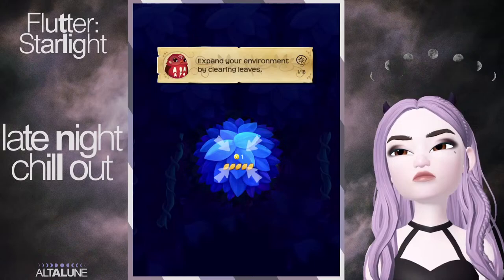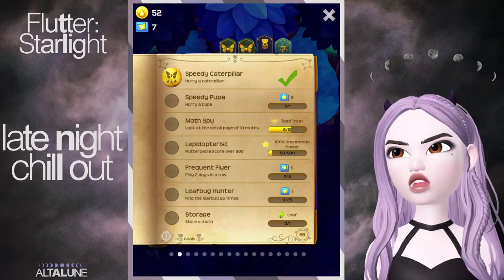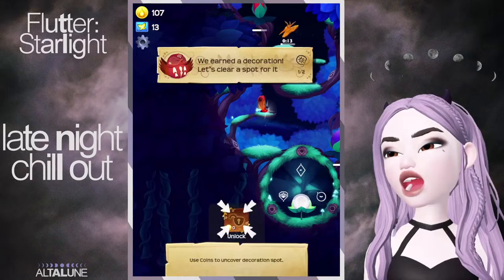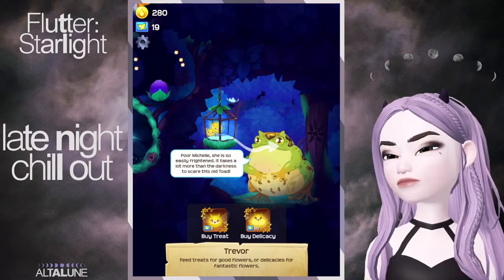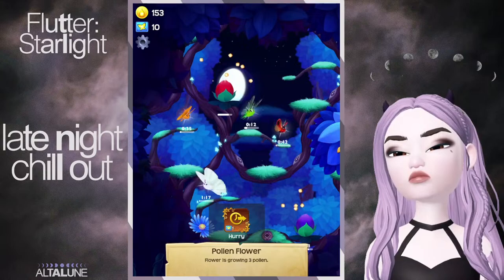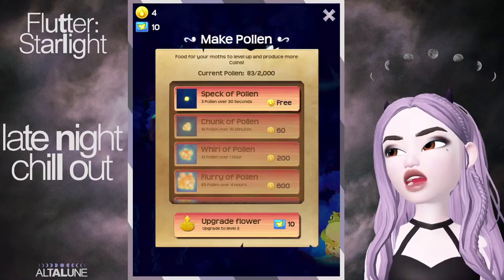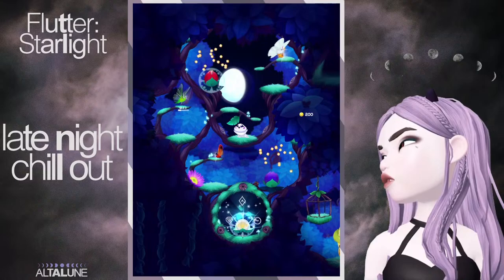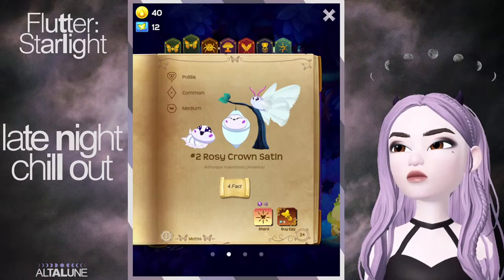Flutter: Starlight!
It's late... let's chill out and play some app games :)